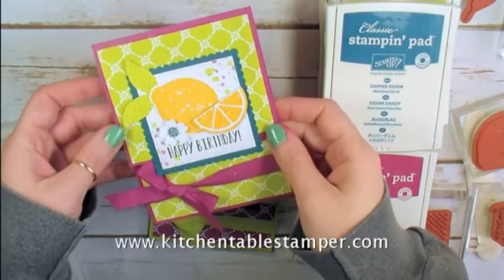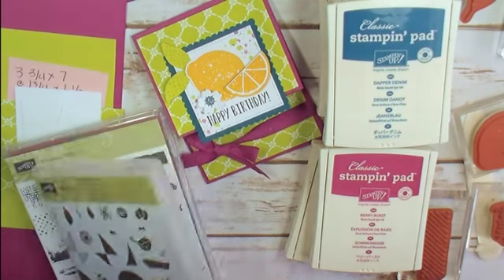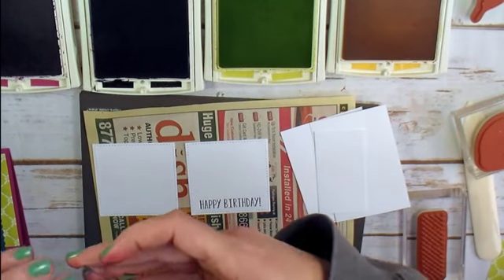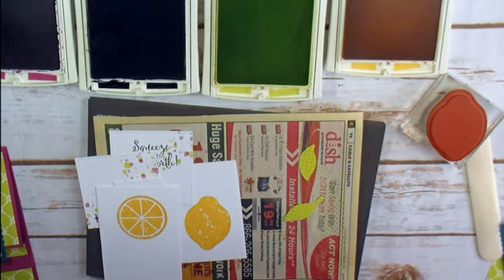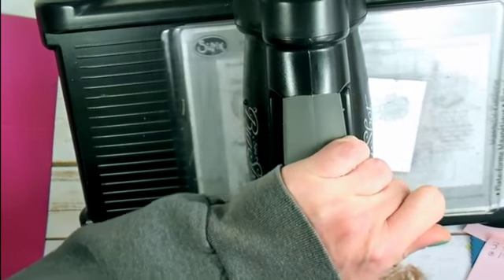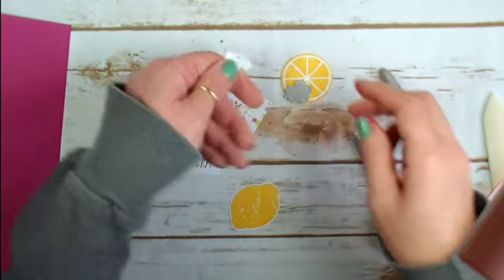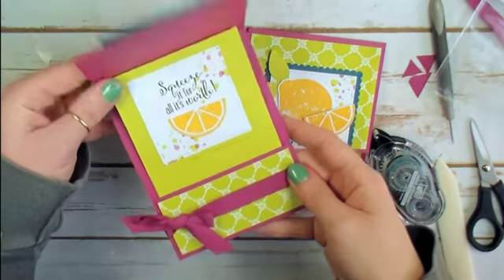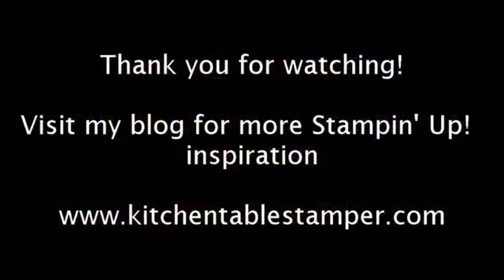Stampin Up Lemon Zest Gift Card Holder Tutorial with Kitchen Table Stamper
Stampin' Up! US Demonstrator Marisa Alvarez shares a fun fold for gift card giving featuring Stampin Up Lemon Zest Bundle and Fresh Florals Designer Series Paper.